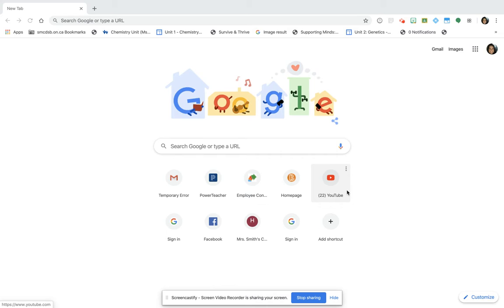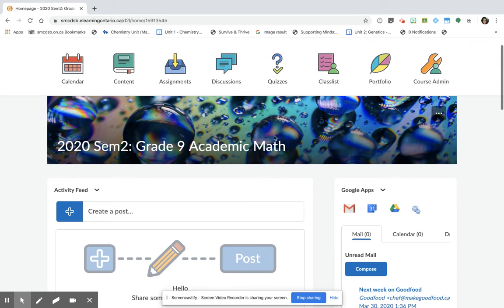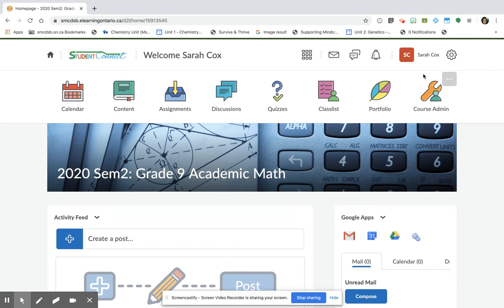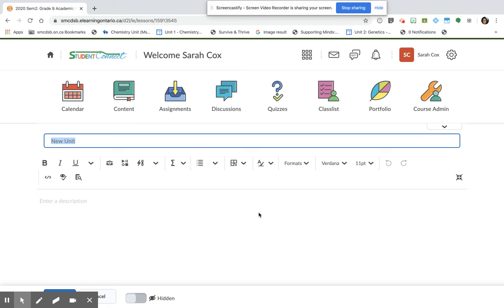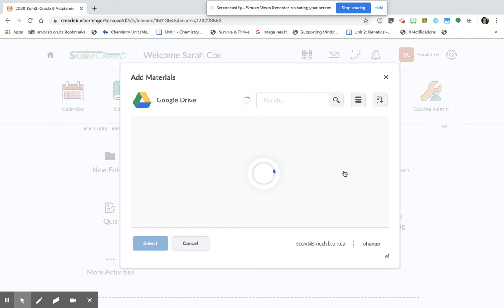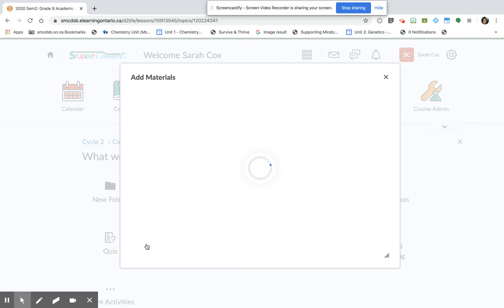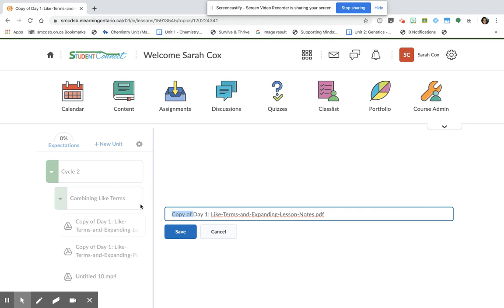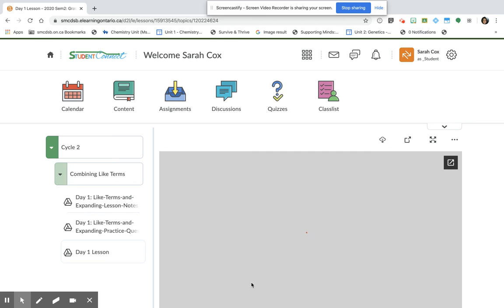Adding Content to BrightSpace